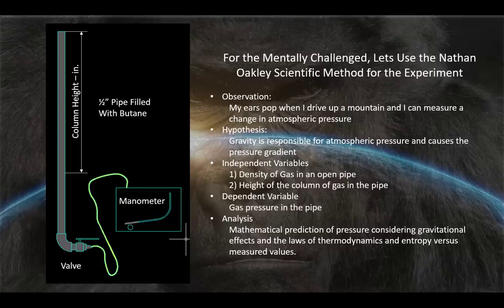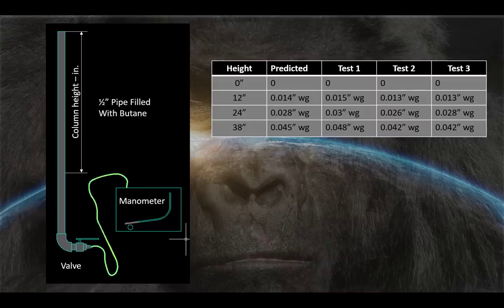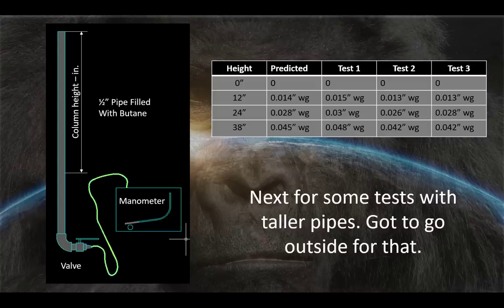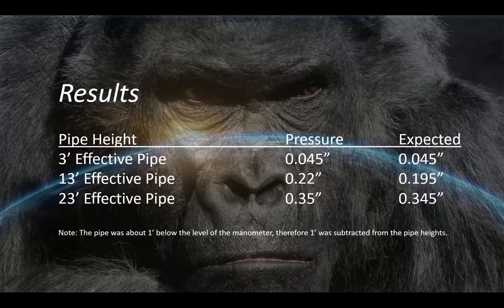Gas Pressure Without a Container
A frequent claim made by flat earth is that gas pressure can't exist without a container. Well guess what we just made!